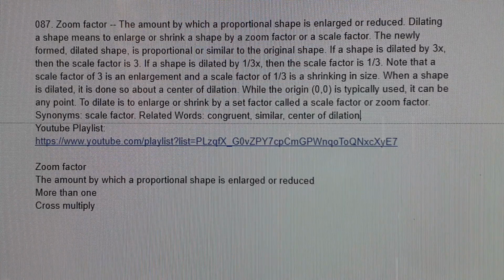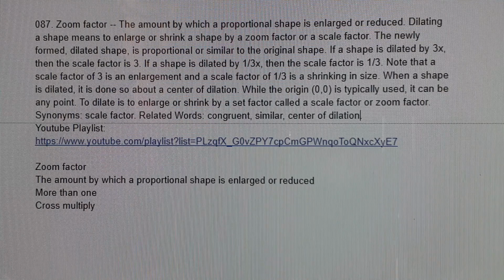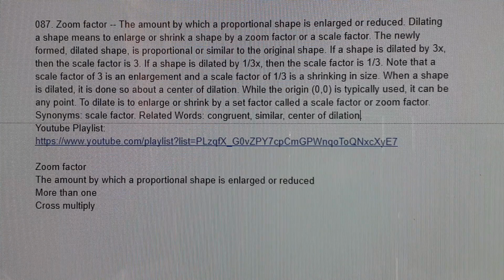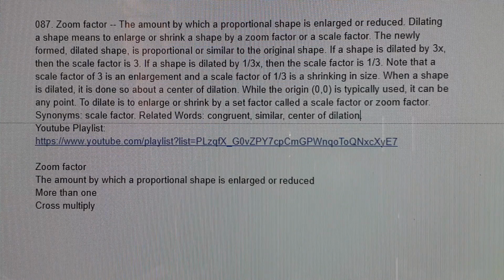CreatorMath.com Geometry Vocabulary 087. Zoom factor -- The amount by which a proportional shape is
087. Zoom factor -- The amount by which a proportional shape is enlarged or reduced. Dilating a shape means to enlarge or shrink a shape by a zoom factor or a scale factor. The newly formed, dilated shape, is proportional or similar to the original shape. If a shape is dilated by 3x, then the scale factor is 3. If a shape is dilated by 1/3x, then the scale factor is 1/3. Note that a scale factor of 3 is an enlargement and a scale factor of 1/3 is a shrinking in size. When a shape is dilated, it is done so about a center of dilation. While the origin (0,0) is typically used, it can be any point. To dilate is to enlarge or shrink by a set factor called a scale factor or zoom factor. Synonyms: scale factor. Related Words: congruent, similar, center of dilation.

Zoom factor
The amount by which a proportional shape is enlarged or reduced
More than one
Cross multiply

Good luck!